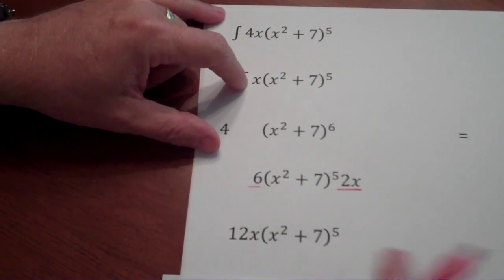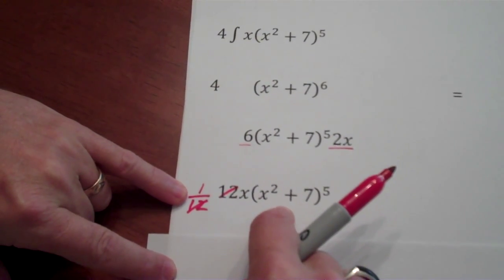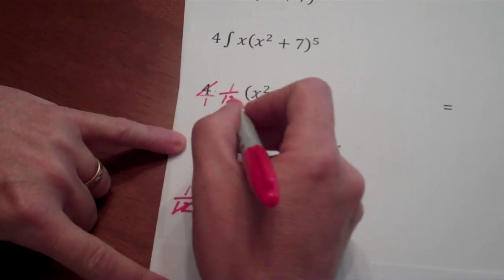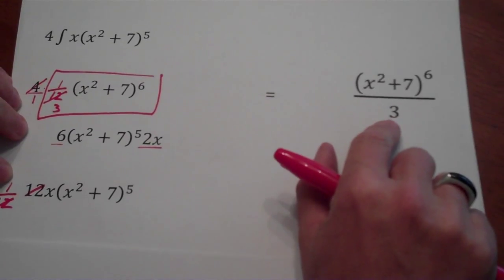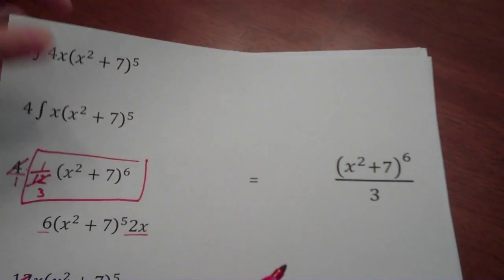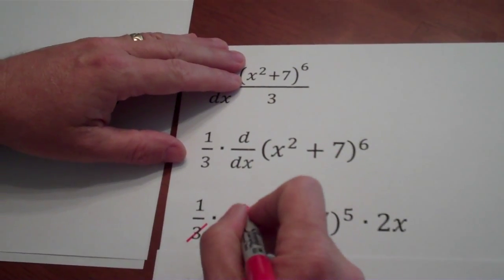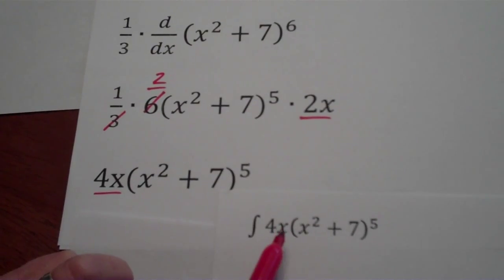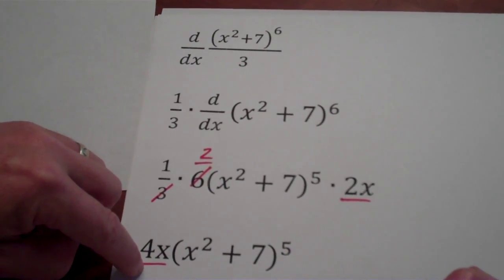Integration by Substitution (Chain Rule)